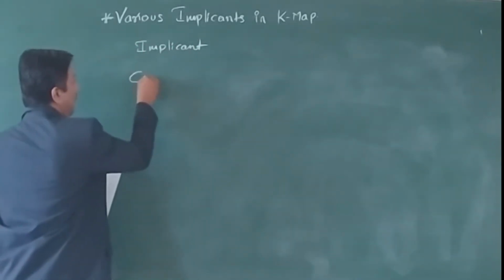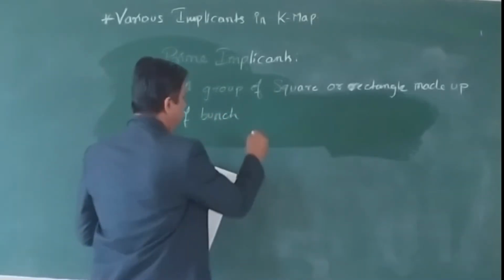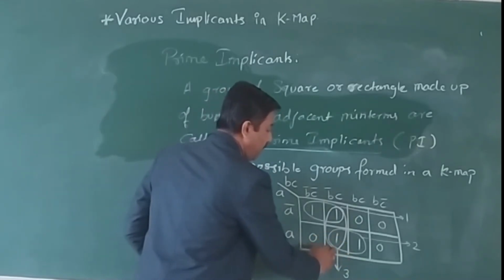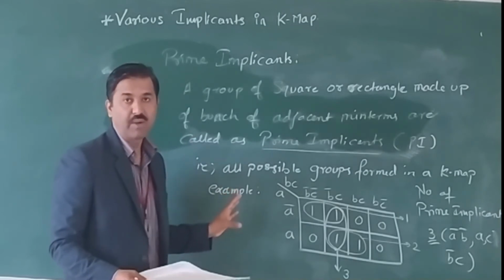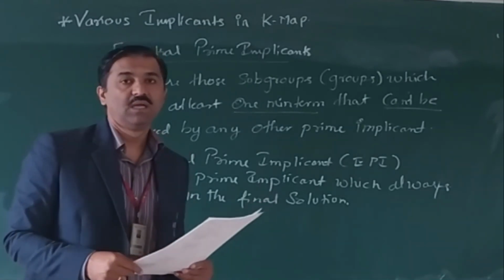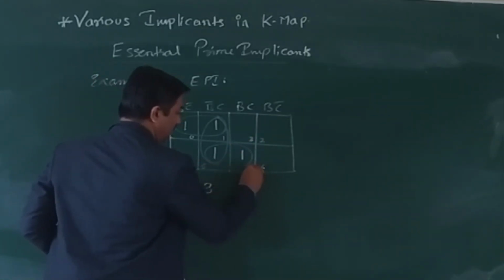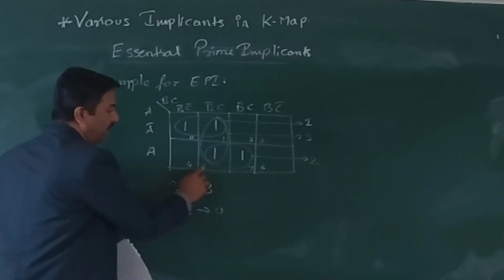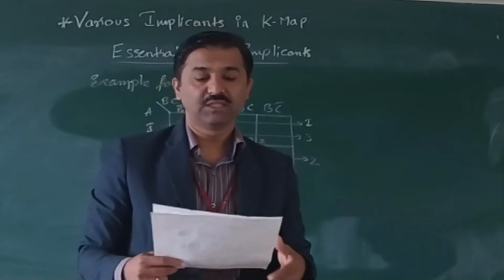Implicants in K Map | 18CS33 | Analog and Digital Electronics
This Video lecture Covers the Topic:
Prime Implicants and Essential Prime Implicants